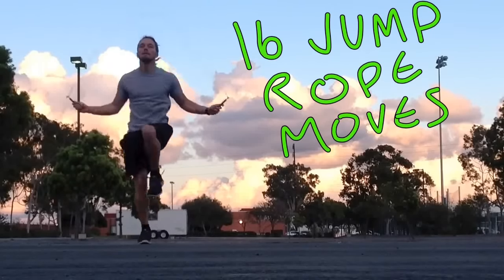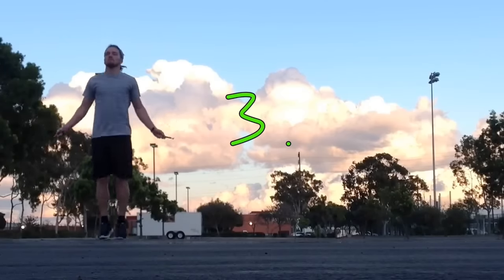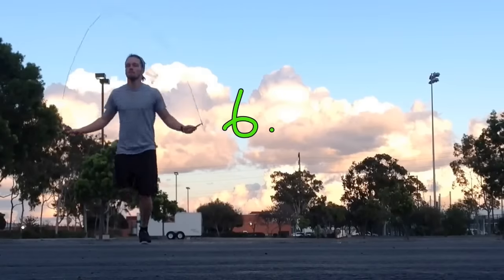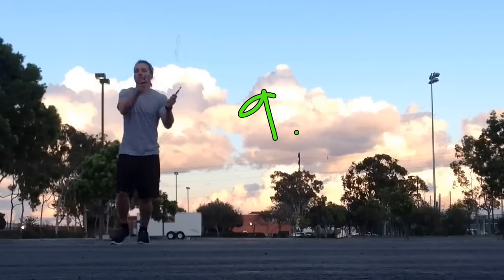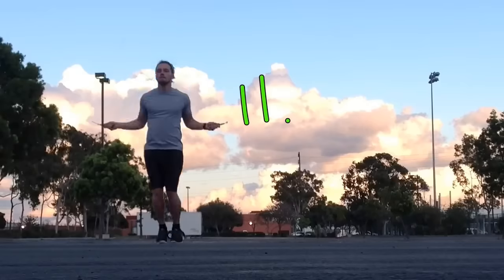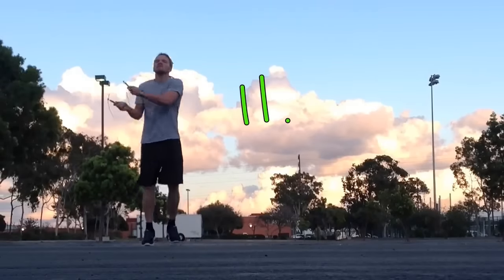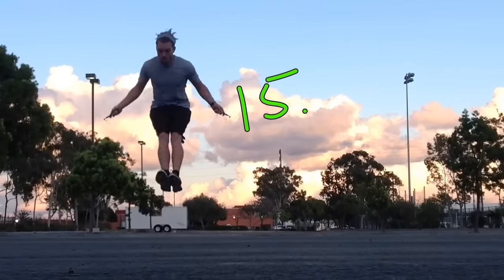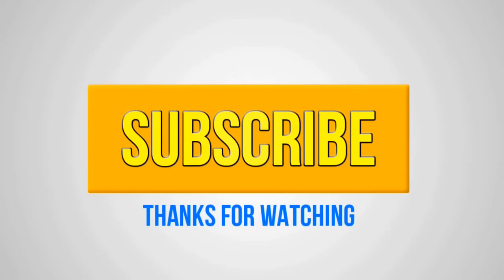16 Jump Rope Tricks From Beginner to Advanced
Jumping rope is a great cardio workout that also helps to improve your agility and footwork. So whether you're into MMA, boxing, or crossfit, you better be skipping rope daily! Here are 16 jump rope tricks from beginner to advanced -- how many can you do?

If you mess up at first, that's normal. You have to find your rhythm before you can pick up the speed or the difficulty of the trick. Like anything else: practice makes perfect!